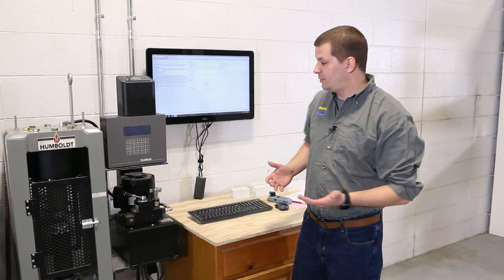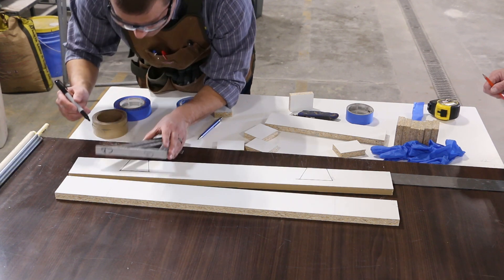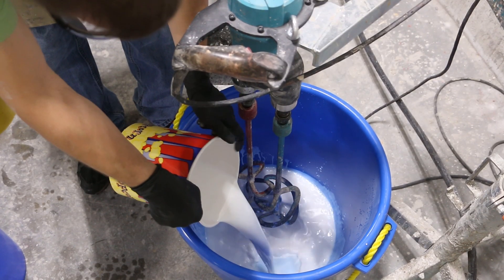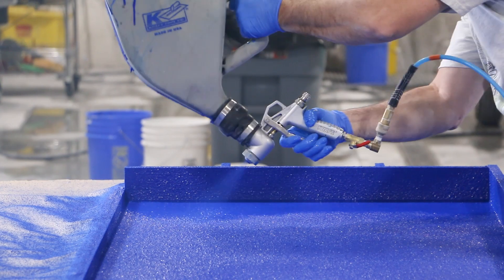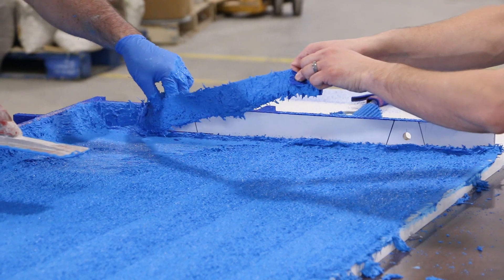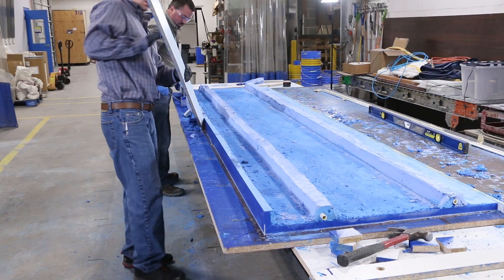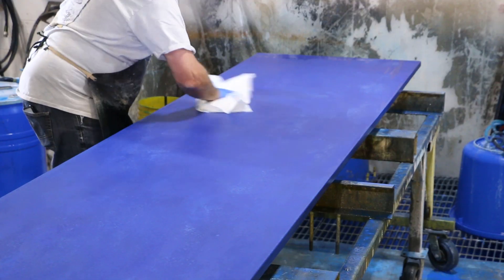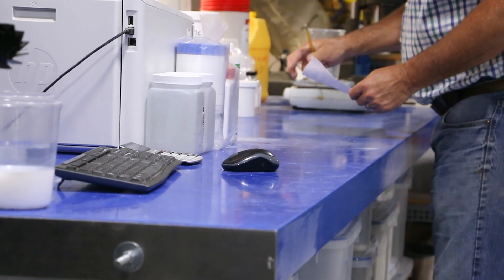Creating a 12 ft (3.6 m) Post-Tensioned Concrete Countertop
In this instructional video we show how we made a 12 ft (3.6m) long post-tensioned concrete countertop, using the high spray technique. There are many different ways to go about it, but we're going to show some of the tips and tricks that we used to make the table.

For this project we used the Forton VF-774 Mix design. We wanted as much flexibility in our countertop as possible, and a high polymer loading. Other benefits of using Forton VF-774 are; creating a tighter and denser cured piece, elimination of crazing and spider cracking, complete dispersion of iron oxide pigments, and PCI Compliance.